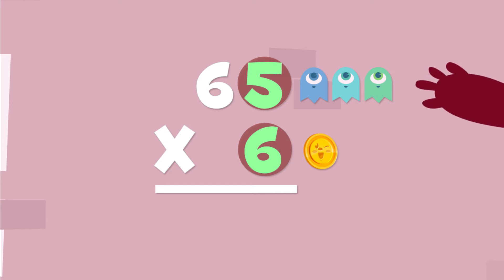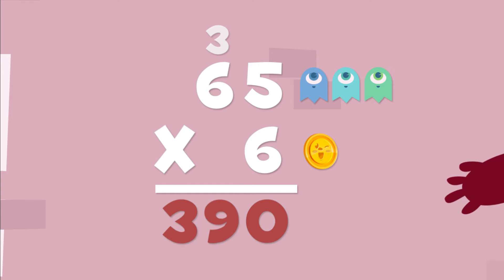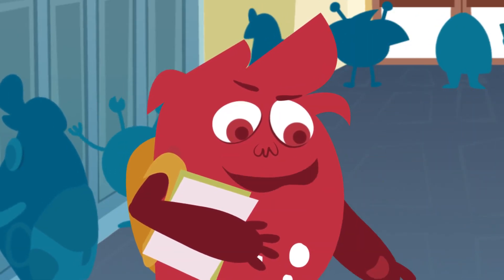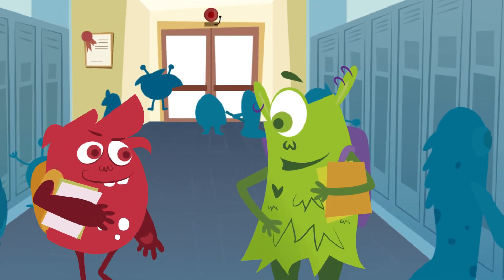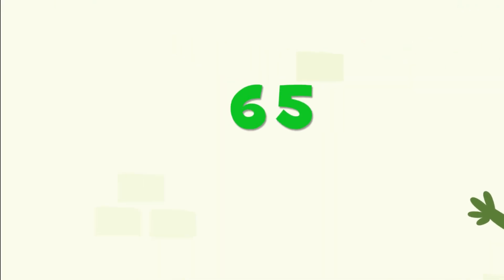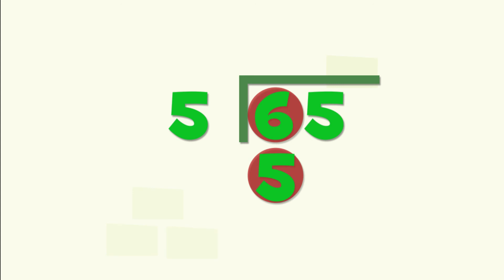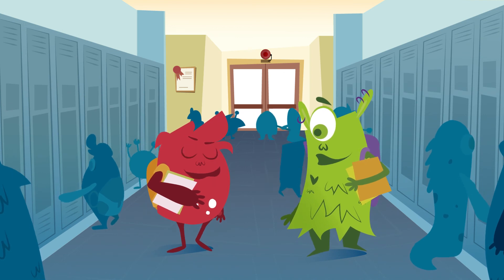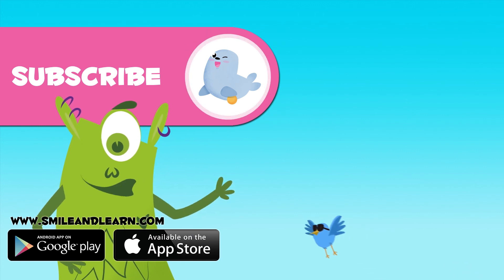Learning Multiplication and Division - Basic Math for Kids - Advanced level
We have a new video with our favourite monsters! Ready for a little bit of maths? Today we'll learn more about multiplications and divisions in a funny and easy way.

This video belongs to a collection to learn maths and improve their logical skills.